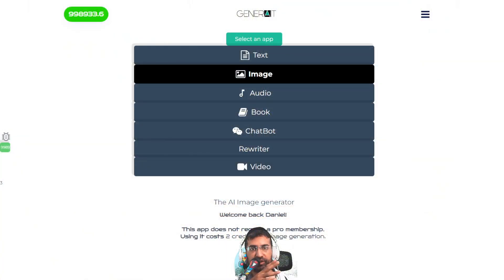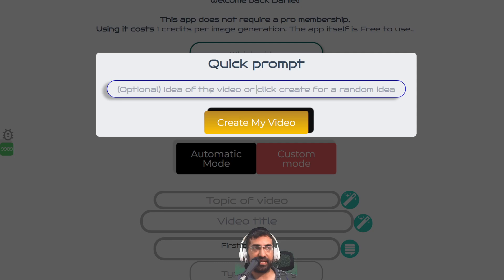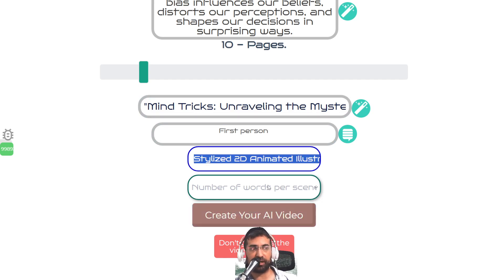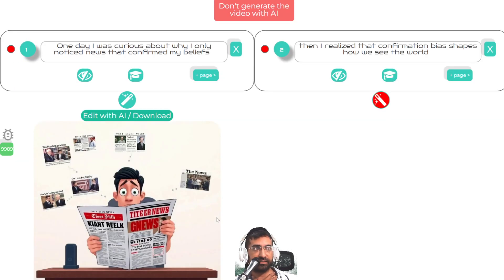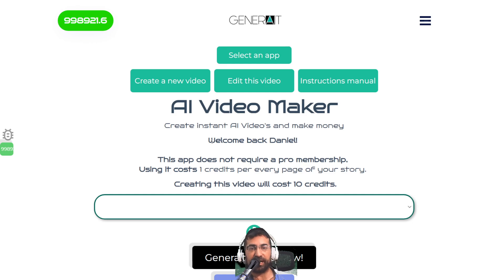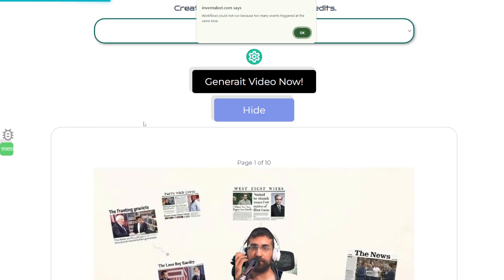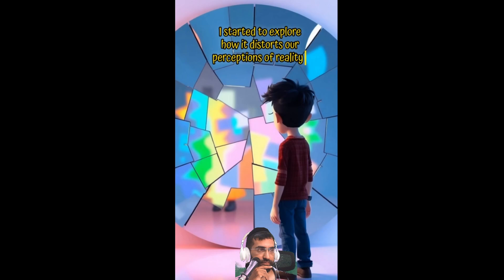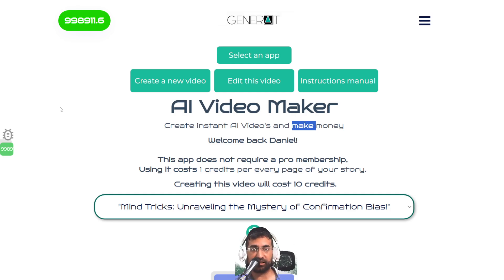The BEST 🔥 AI Explainer Video Maker | AI Explainer Video Generator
In today’s video, we dive into the world of AI with the BEST 🔥 AI Explainer Video Maker!

Are you looking to create engaging and informative explainer videos effortlessly? Look no further! This powerful AI explainer video generator is designed to simplify the video creation process, providing you with stunning visuals and captivating narratives in just minutes. 🚀✨

In this video, we’ll cover:
- An overview of the features and benefits of the AI Explainer Video Maker.
- A step-by-step tutorial on how to create your own explainer video using the tool.
- Tips and tricks to enhance your videos and make them stand out.
- Real-world examples of businesses that have successfully utilized this tool.

Whether you're a business owner, a marketer, or just someone looking to bring your ideas to life, this video is for you!

👉 Timestamps:
00:00 - Introduction
01:30 - Features Overview
03:45 - How to Use the AI Explainer Video Maker
07:00 - Tips for Creating Engaging Videos
10:00 - Success Stories
12:00 - Conclusion

✨ Get ready to unleash your creativity with the BEST AI Explainer Video Maker! Let’s start making some amazing videos together!